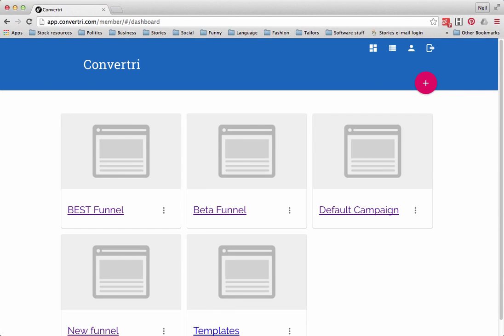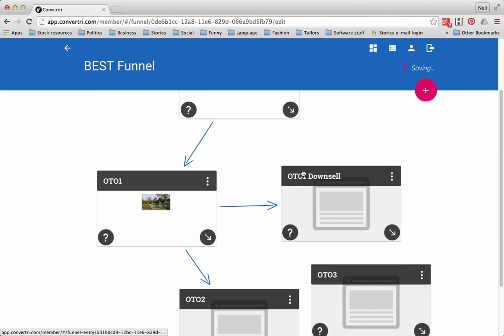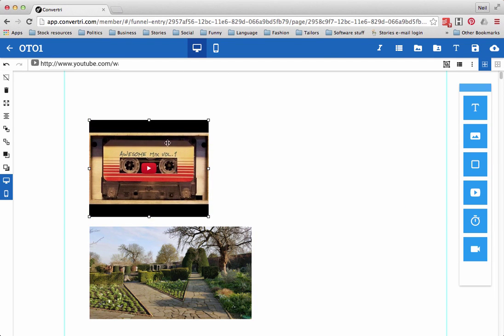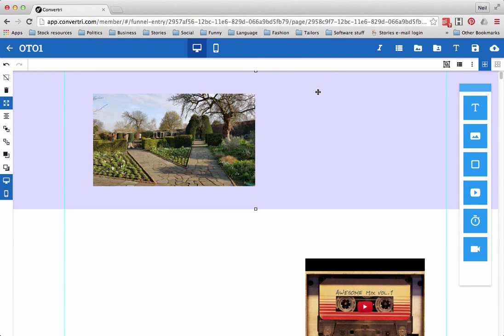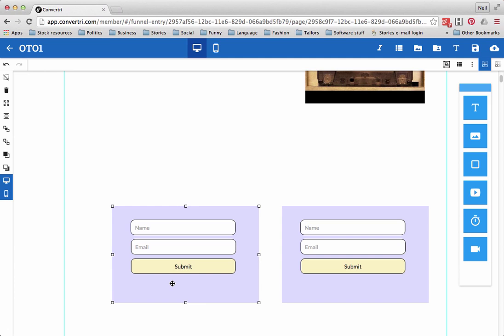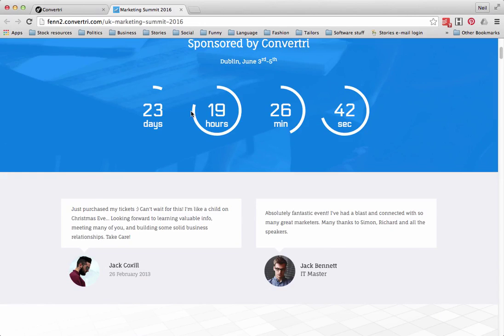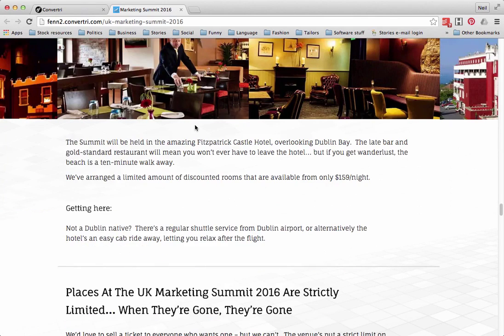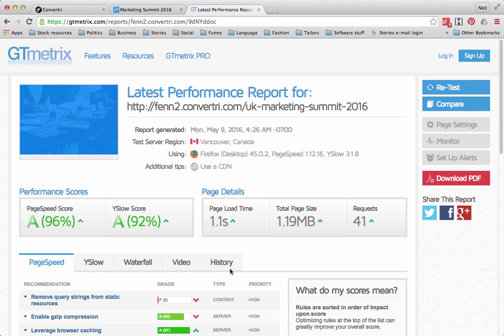Convertri Review || Andy Fletcher Convertri Review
SO JUST WHAT THE HELL IS CONVERTRI?
Convertri’s the funnel builder that you’re going to be using from August this year. Yeah, yeah, I know. You’ve heard the ‘this will change lives’ thing before. Someone’s rolled up with the hype-cannon.
BUT HEAR ME OUT.

Back in 2013, there was LeadPages. And it was revolutionary. A great product, a great idea. So far, they’ve raised $38M in VC. Then, there was ClickFunnels. Taking the LeadPages concept even further, including a basic page editor and letting you create whole funnels.
AND NOW, THERE'S CONVERTRI.

Related search :
Convertri
Convertri Review
Convertri Bonus
Convertri Discount
Convertri Testimonial